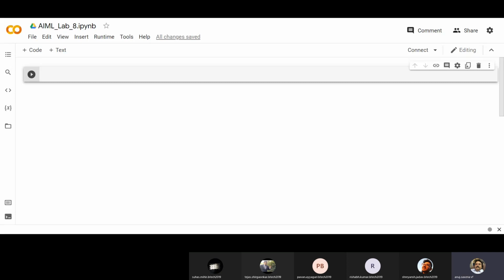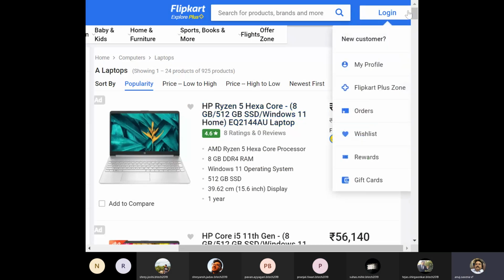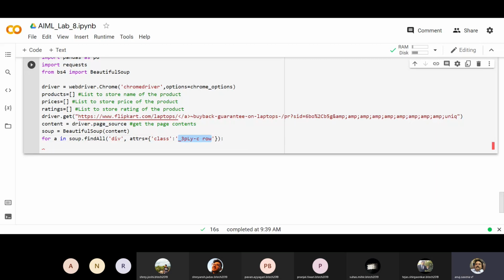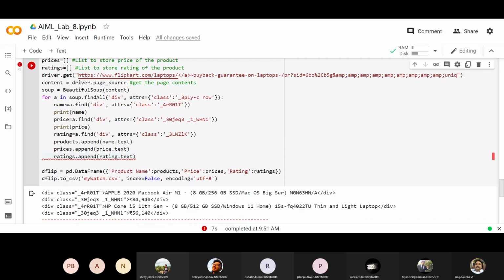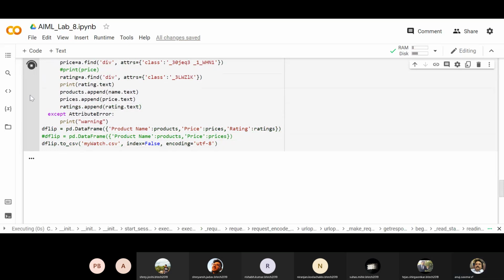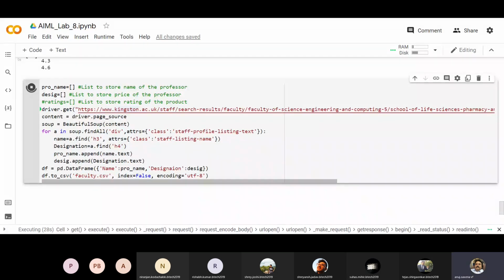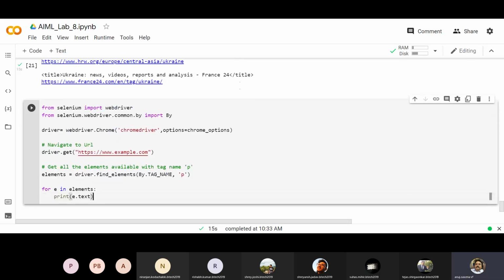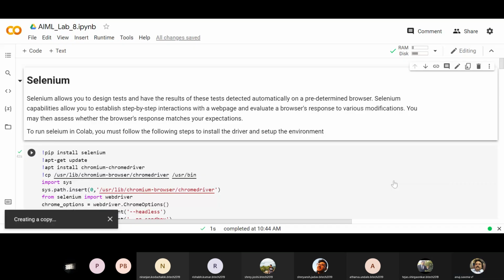#32 Scrap Amazon and Flipkart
The video can be used to create your own price watch of any online shopping portal.